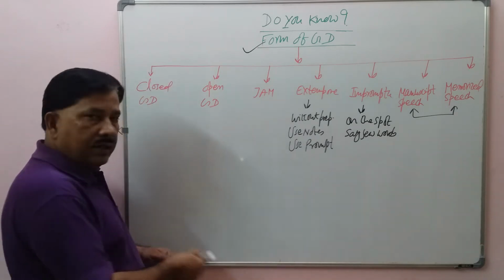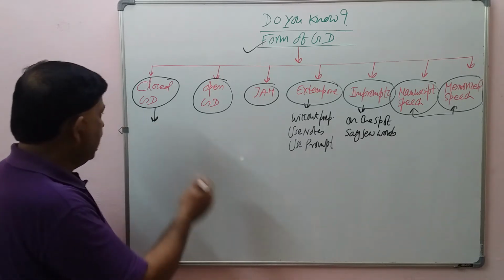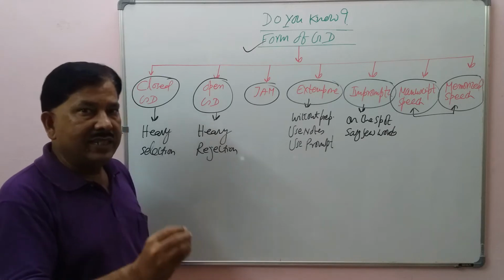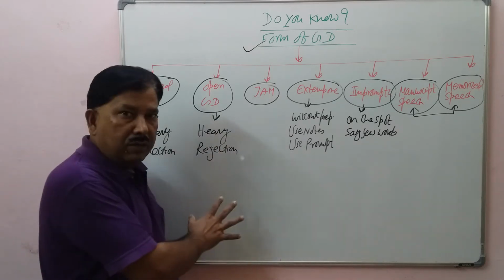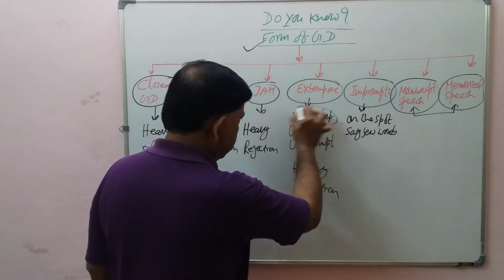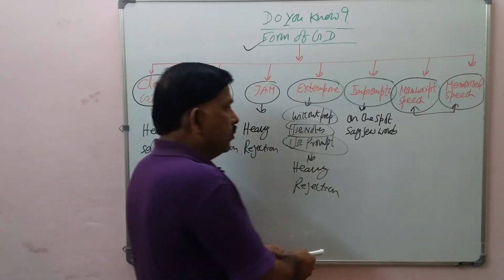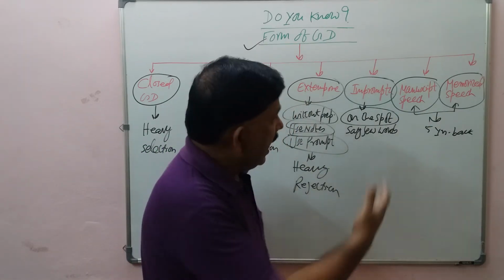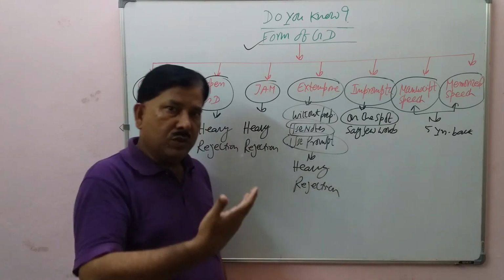GD SERIES 3: DO YOU KNOW - FORM OF GD?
I will request my all students, family, friends, relatives and other world citizen to watch this video for their personal and professional growth, improvement and development.

Buy My All Book by Clicking on Link – Directly with AMAZON INDIA (100% Success in any Admission Interview Selection and Job Interview Selection – India and Abroad):

213 Group Discussion Topics with Smart Answers (For All Private Jobs)
275 Tricky Interview Questions with Smart Answers (For All Private Jobs)
600 TRICKY TOPICS AND QUESTIONS WITH SMART ANSWERS ON GROUP DISCUSSION AND PERSONAL INTERVIEW FOR ALL GOVERNMENT JOBS
(UPSC – IAS/IPS/IFS/IRS; PSC/PSUs/RRB/SBI/IBPS – PO/NDA/CDS/CBI/IB/RAW)

GROUP DISCUSSION AND PERSONAL INTERVIEW FOR IIMs AND NON– IIMs WITH SMART ANSWERS (FOR ALL IIMs and NON – IIMs)

Tricky Personal Interview and HR Interview Questions with Smart Answers only for Fresher – India and Abroad (Only For Fresher: All Government and Private Jobs)

HIGH ORDER THINKING SKILLS TRICKY QUESTIONS AND TOPICS WITH SMART ANSWERS

NATIONAL CURRENT AFFAIRS FOR ALL CLASSES

DEVELOPING PERSONALITY DEVELOPMENT AND SOFT SKILLS FOR ALL CLASSES

(The Happy Beginning .)